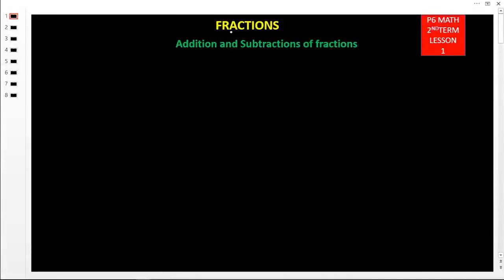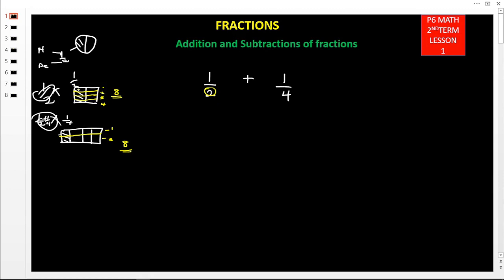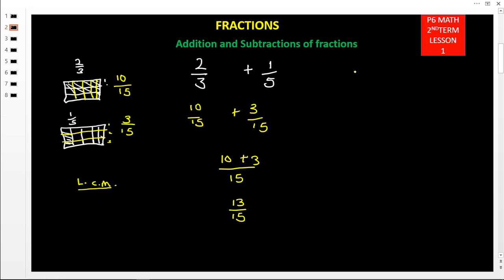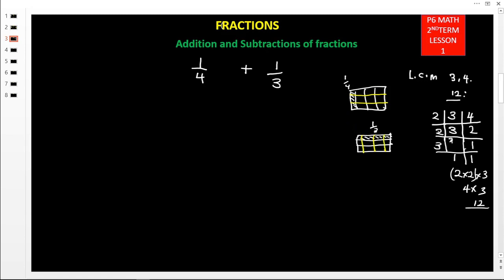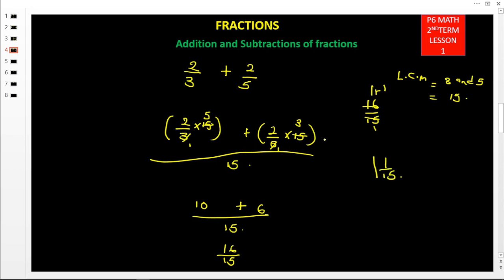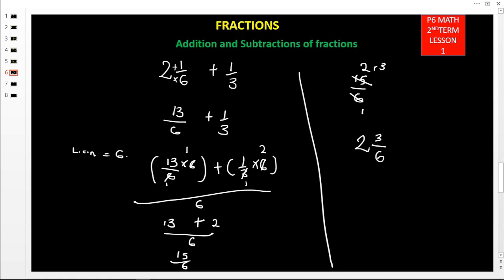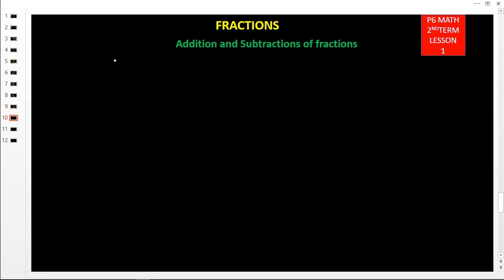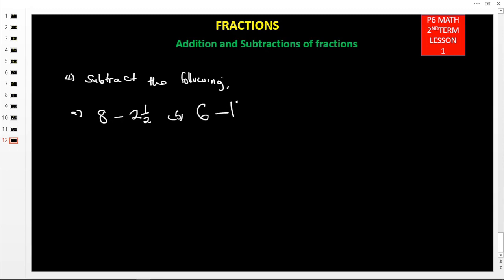primary six math notes Introduction to fraction addition and subtraction for primary